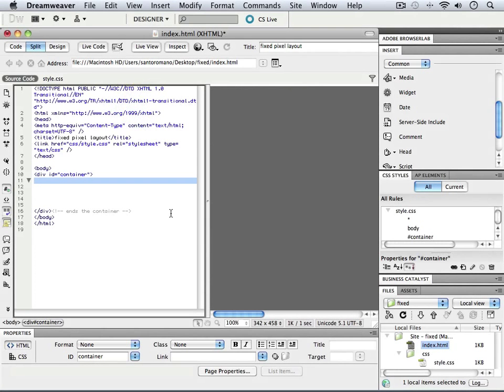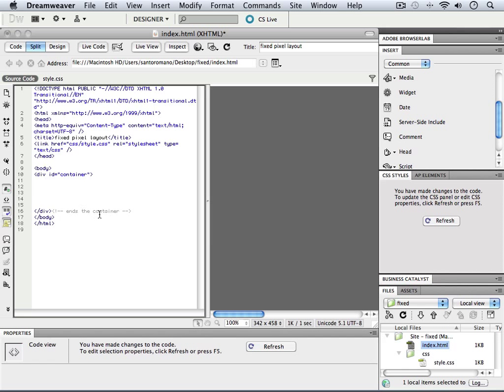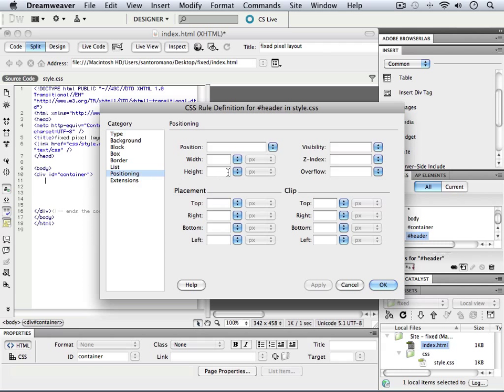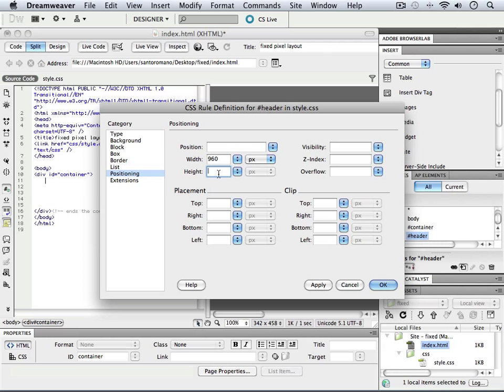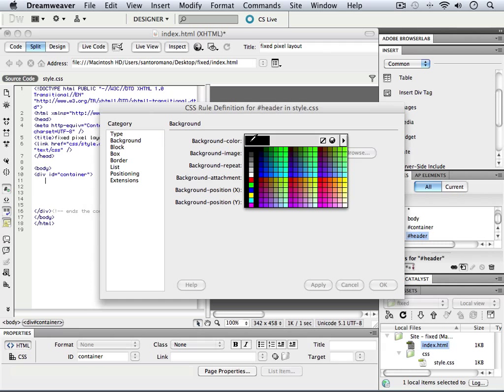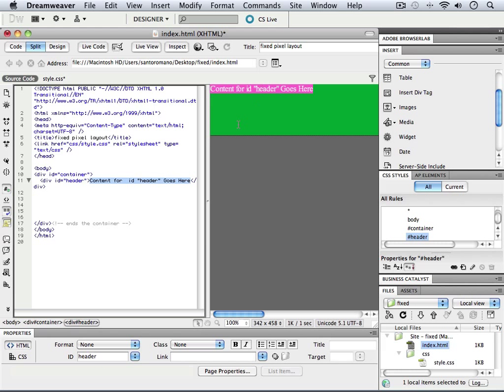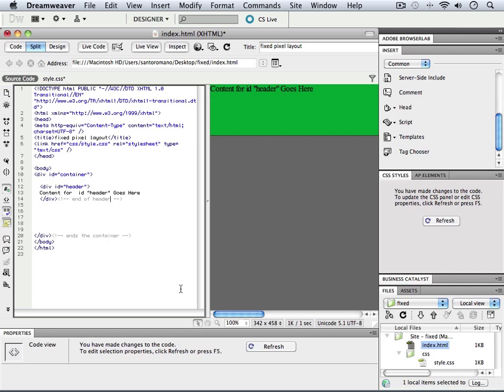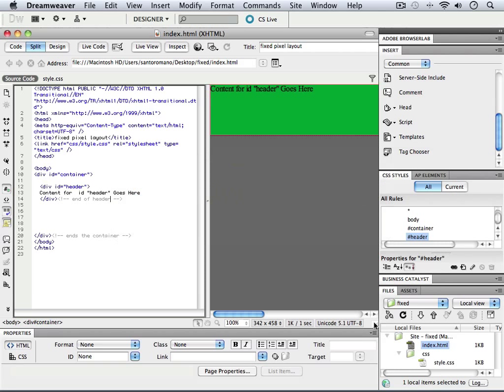CSS Layouts - Header Div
We continue our peek at the CSS Layouts course with going over the header div.